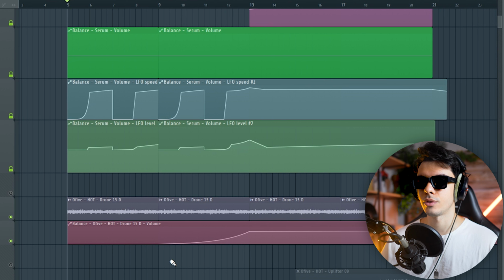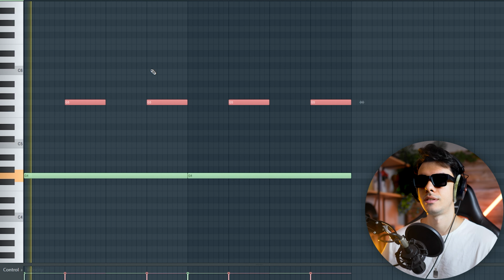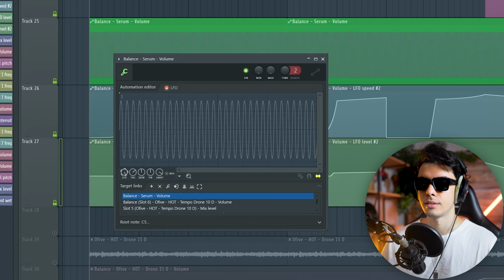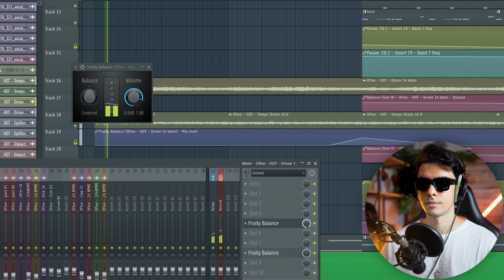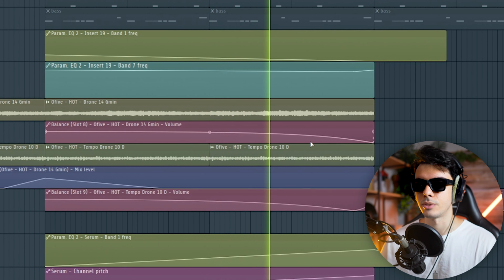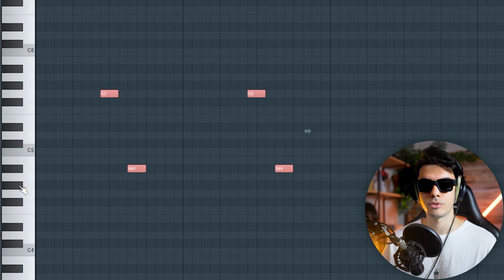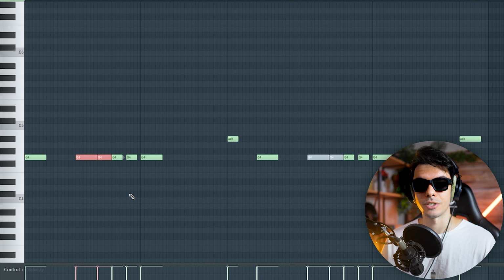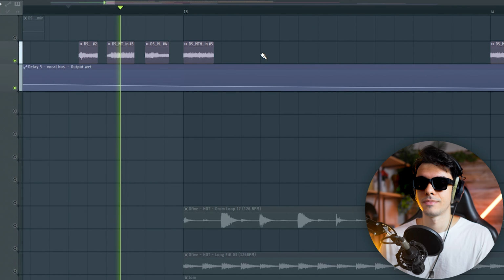How To Make Modern Tech House In 2026 | FL Studio Tutorial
👇 Free Sample Packs below! 🔥

TIME STAMPS ⏳

00:00 Preview
00:09 The Secret
00:19 Vocal
00:46 Main vibe
01:26 Crazy Reese
03:11 Build up
03:46 Drop drums
04:19 Tom
04:41 Bass
05:24 Vocal Lead
05:42 Free Pack
05:56 Final Result